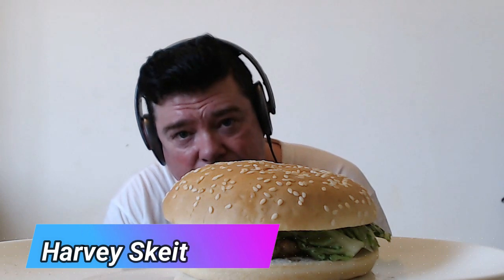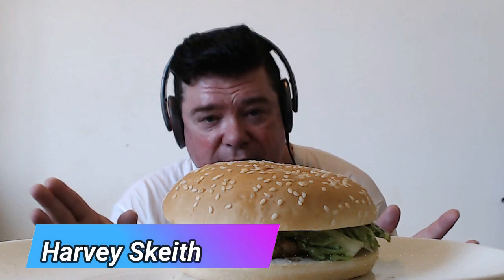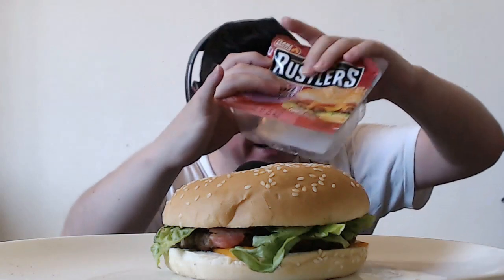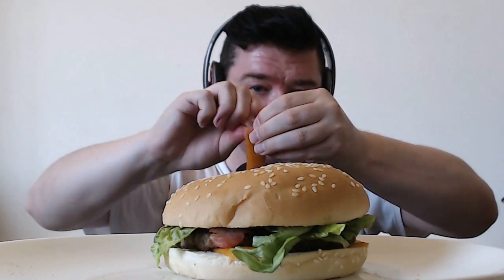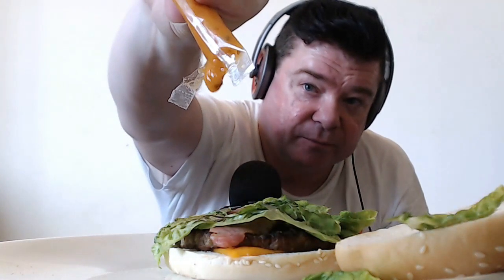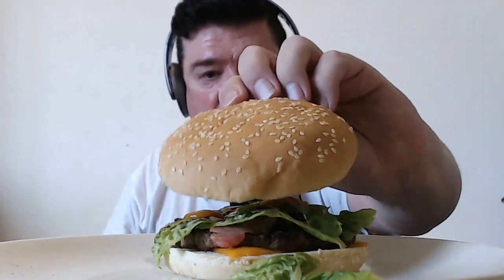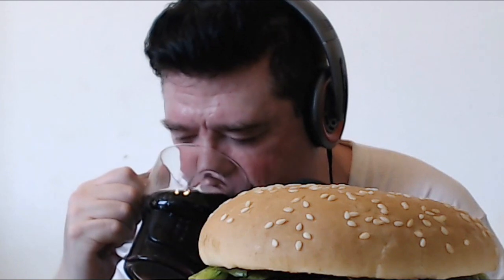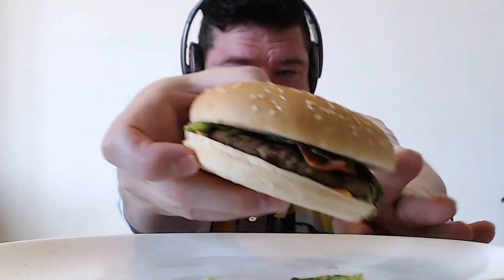[ASMR] Eating A Rustlers Flame Grilled Deluxe Bacon Cheeseburger